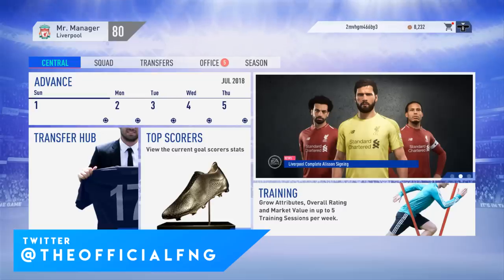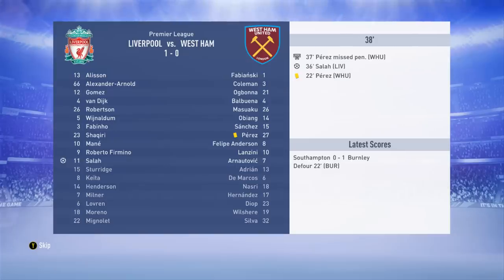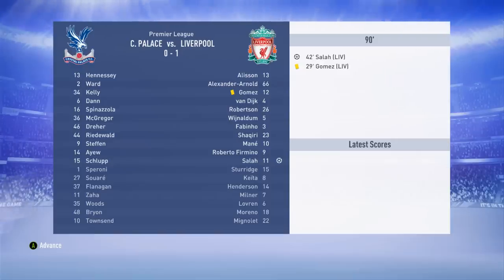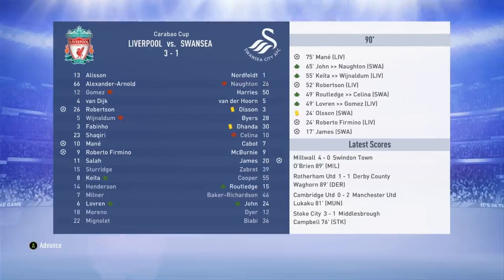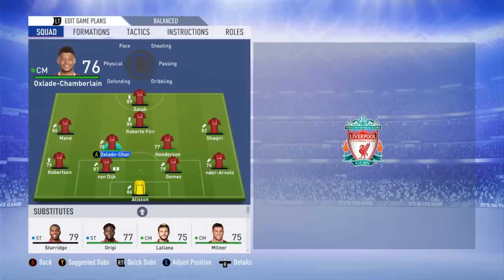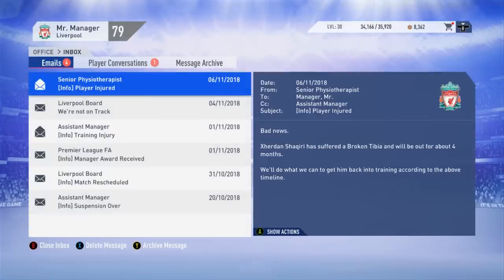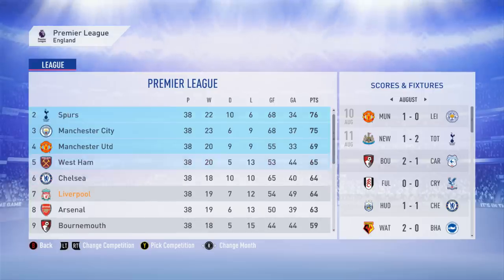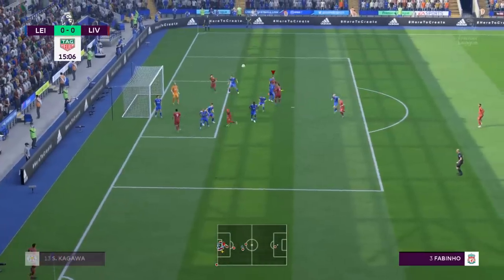WHAT IF EVERY PLAYER WAS INJURY PRONE ON FIFA 19 CAREER MODE?!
Every SINGLE player on FIFA 19 Career Mode is injury prone and has a stamina attribute of 1 - what happens next? We'll be finding out in today's FIFA 19 Career Mode experiment, with the help of the cheat engine! Will it affect results? Will ALL players get injured??